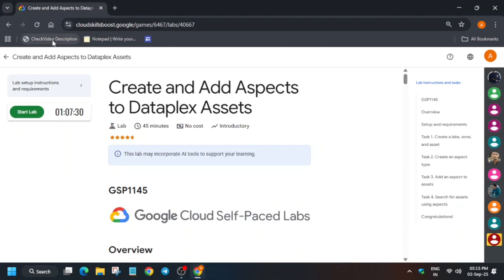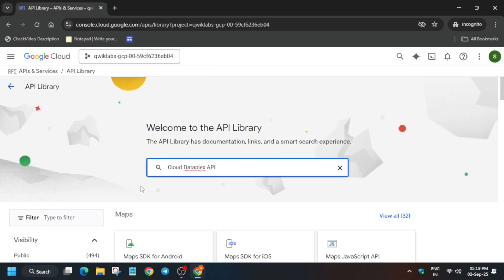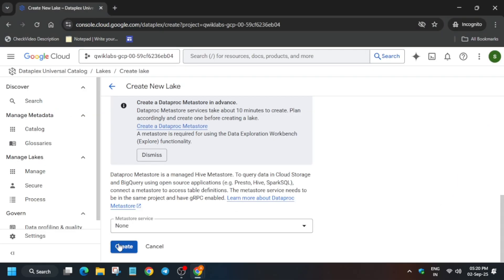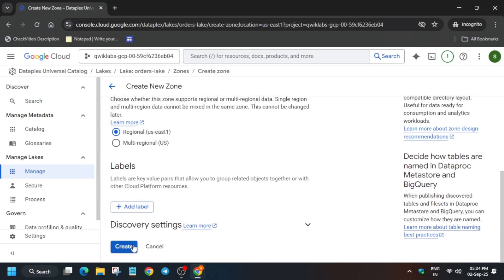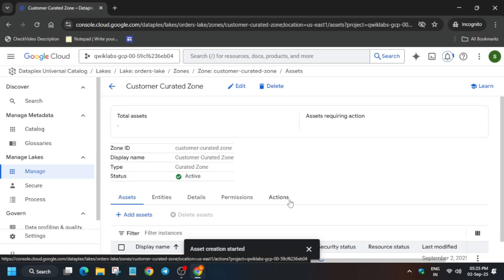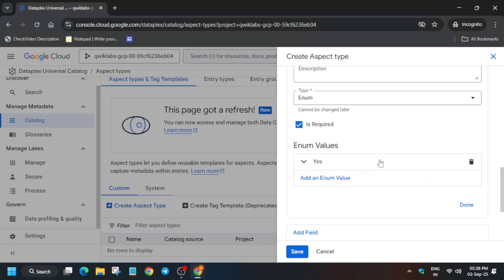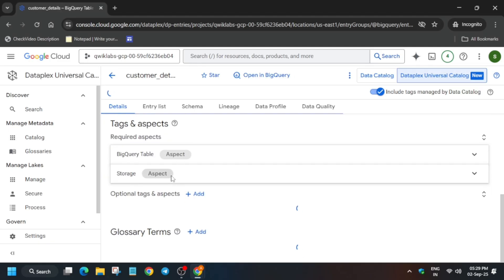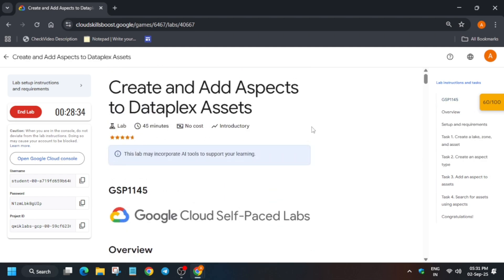Create and Add Aspects to Dataplex Assets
🔍 Common Queries
qwiklabs
arcade facilitator